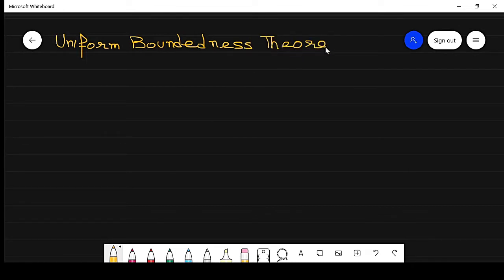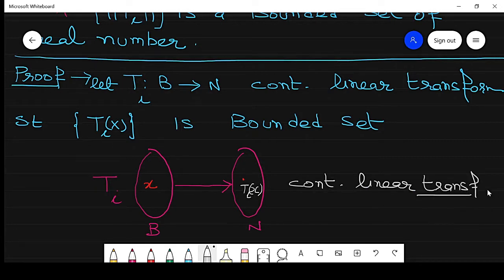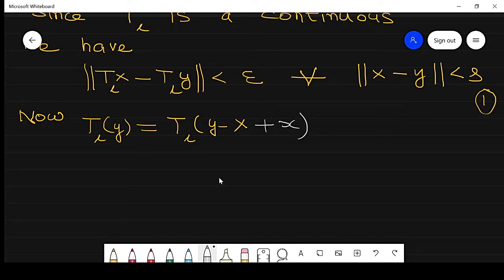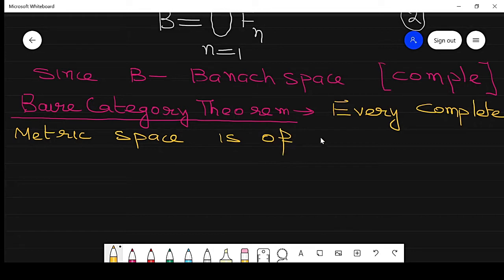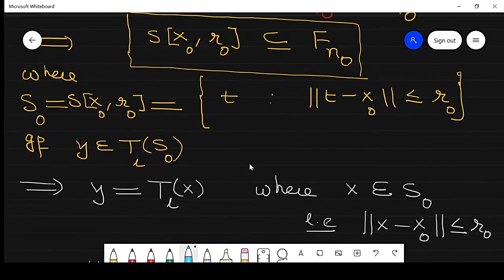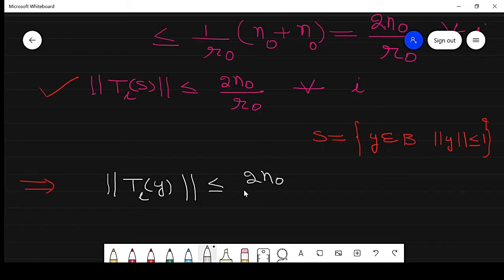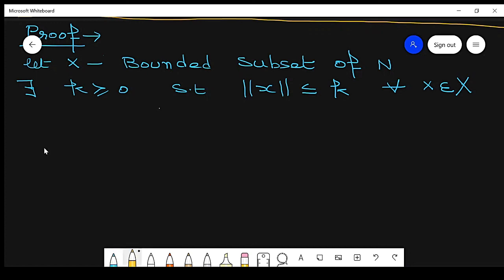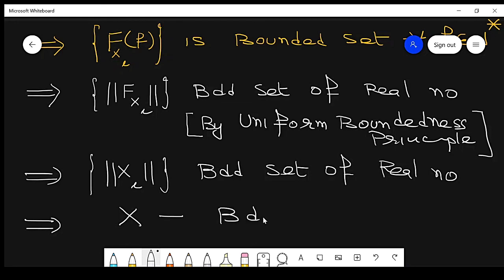Uniform Boundedness Theorem Lec.-22